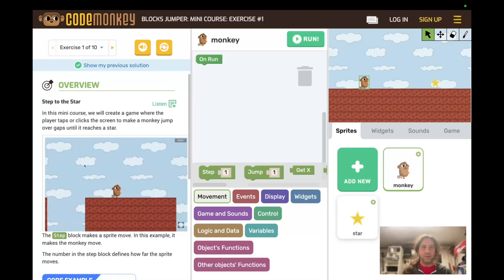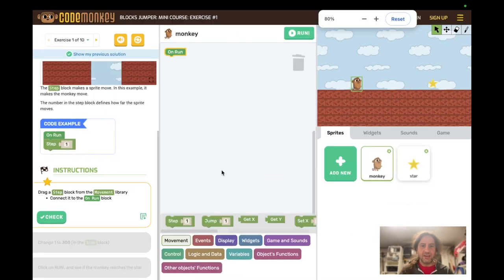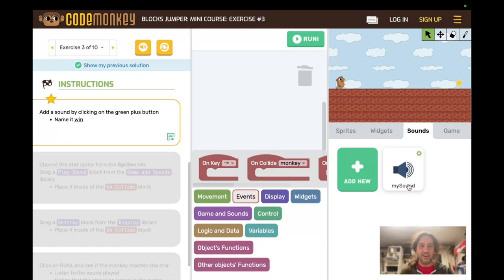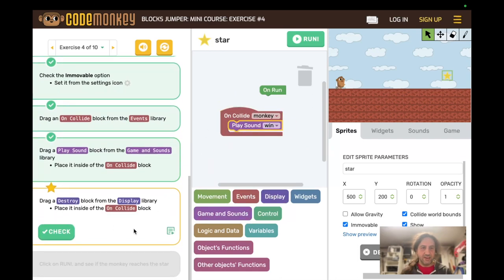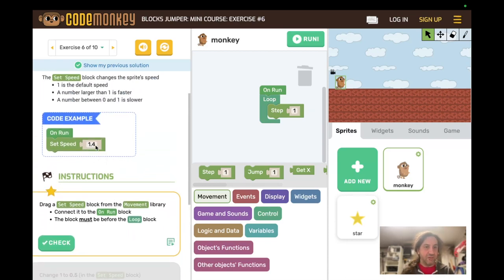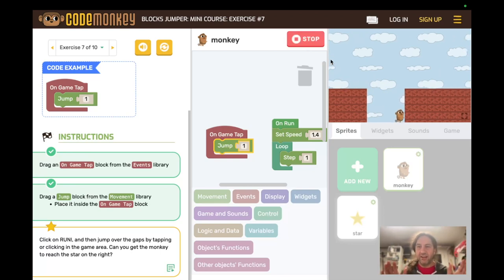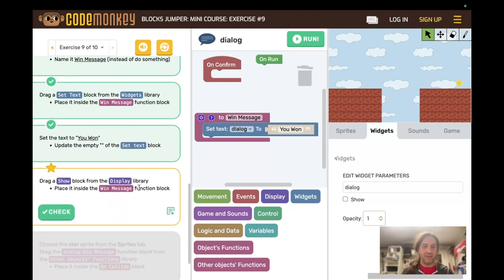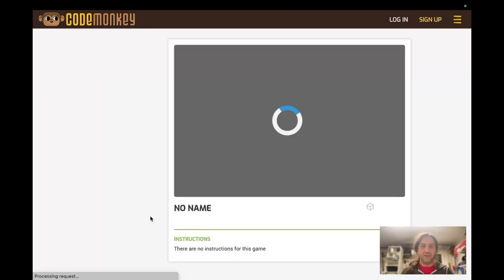Let's Play: Blocks Jumper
This is a walkthrough for the Hour of Code project "Blocks Jumper" provided by code monkey

I've run this with 3rd graders. It can run a bit long, but I've tried to detail most of the challenges they're likely to run into; familiarity with Bloks, esp. with the previous project Flappy Code, helps a lot.